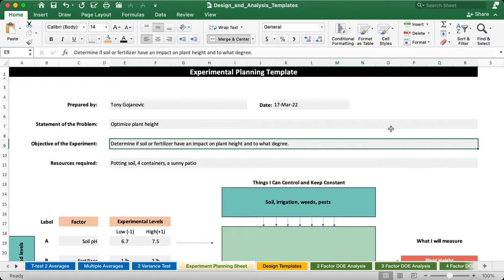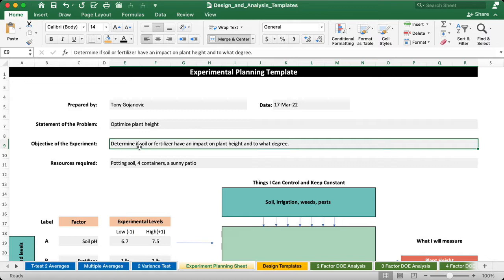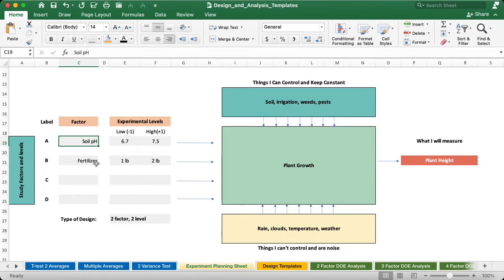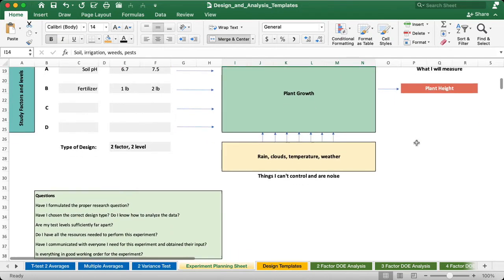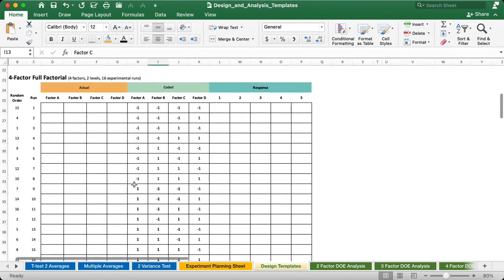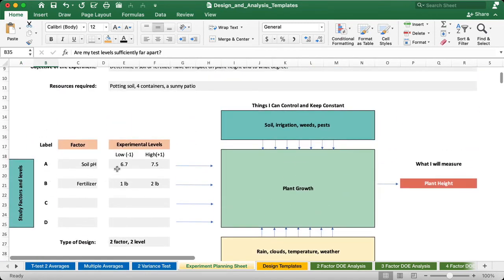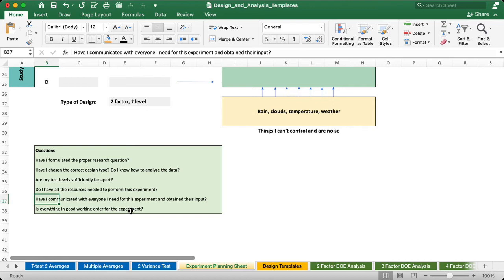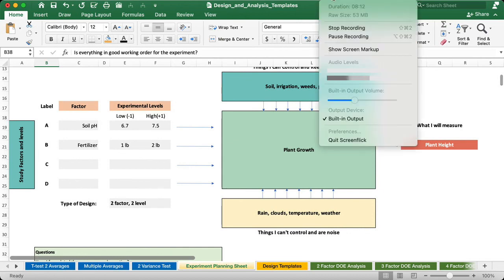Design of Experiment Planning Sheet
A very simple planning sheet for creating a designed experiment.

The worksheet is located at